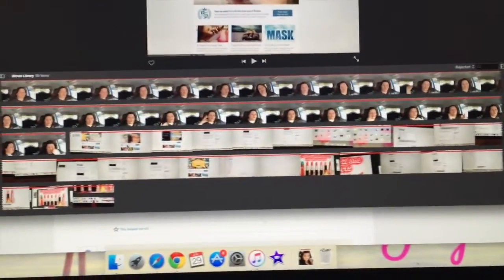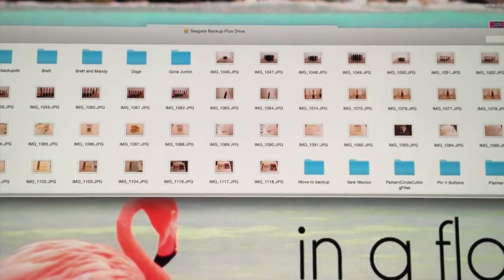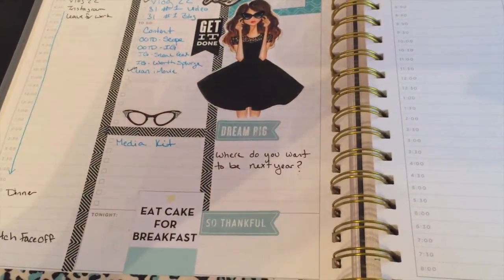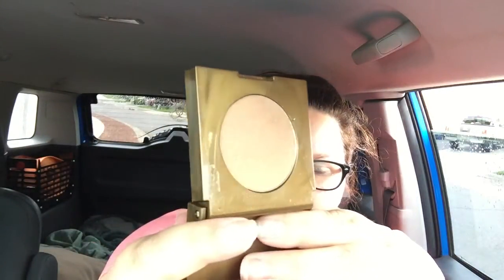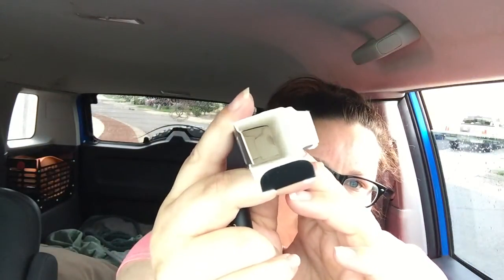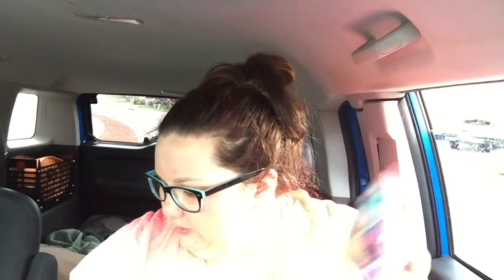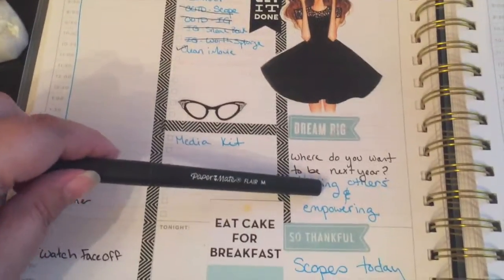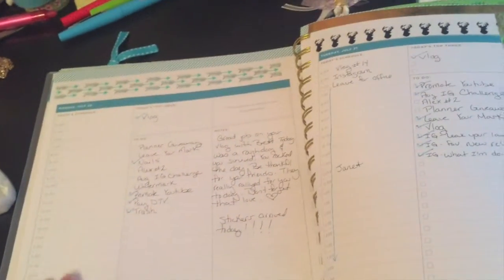Welcome to Mandyland Vlog 23- Support, Life Update, iMovie Trick & Ipsy Disappointment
Want to watch something specific.
00:00-2:00 iMovie Trick and External Hard drive Recommendation
2:01-3:27 Day Designer Layout and Start My Day
3:28- 8:21 Ipsy Bag Disappointment- Products Ruined Again!
8:22-22:00 Tribe, Support System and Life Update
22:01-23:56 Day Recap
23:57-25:21 Live Event on 8/15 MissTrenchCoat Productivity and Planning Master Class Webinar

for my home decor, fashion, beauty and lifestyle blog posts.